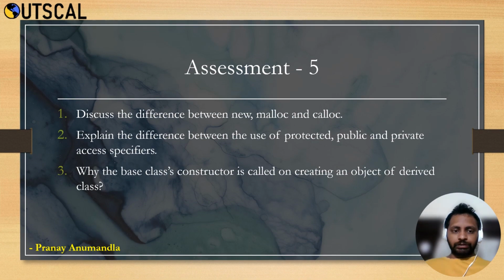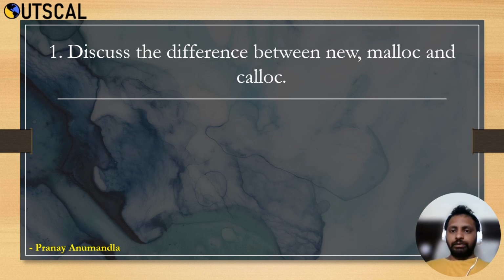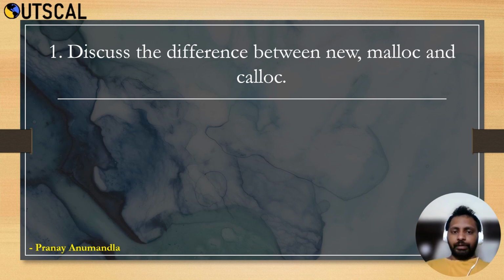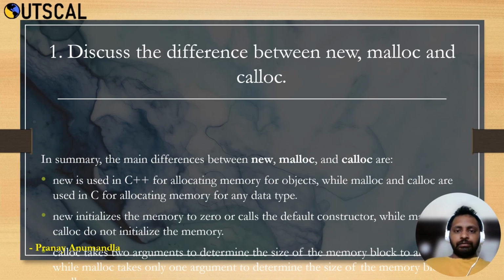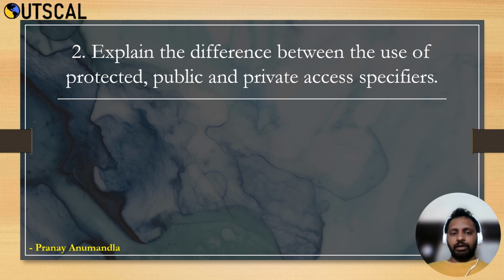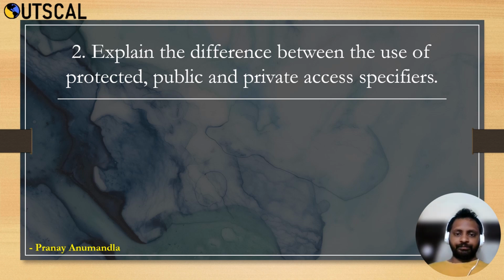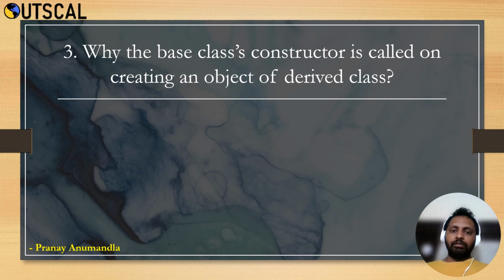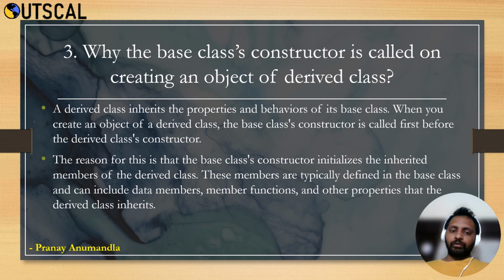Pranay Anumandla || Outscal || Self Assessment 2 - 5 || Interview Preparation || OOPs & C++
Pranay Anumandla || Outscal || Interview Preparation || Self Assessment Round 2 - 5 || Introduction to OOPs & C++

1. Discuss the difference between new, malloc, and calloc.
2. Explain the difference between the use of protected, public and private access specifiers.
3. Why the base class’s constructor is called on creating an object of the derived class?

For answers view the video.